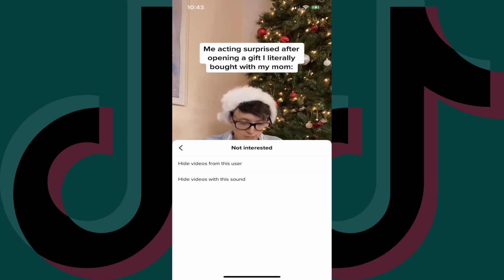How to Dislike a TikTok Video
In this video I'll show you how to dislike a TikTok video.

Timestamps:
Introduction: 0:00
Steps to Dislike a TikTok Video: 0:27
Conclusion: 1:11

Video Transcript:
The TikTok algorithm does a decent job of feeding you videos you'll like. However, if you want to help keep TikTok in line with your interests, it's important to not just indicate the videos you like, but also the videos you don't. Thankfully, TikTok makes it relatively easy to indicate that you don't like a video.

Now let's walk through the steps to dislike a video on TikTok.

Step 1. Hold your finger against the screen while the TikTok video you want to dislike is playing. A menu pops up.

Step 2. Tap "Not Interested" if you want TikTok to show you fewer videos similar to this one. Alternatively, tap "More" next to Not Interested if you want to see more specific options. An expanded menu is shown.

Step 3. In this menu you can choose whether you want to hide TikTok videos from this user, or hide videos on TikTok with the sound this video is using. Your selections will be applied going forward.